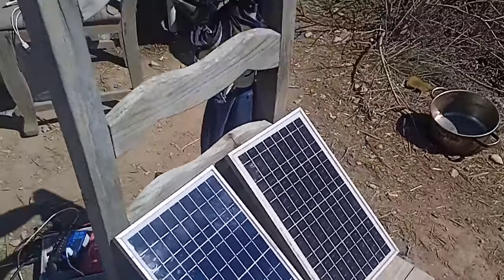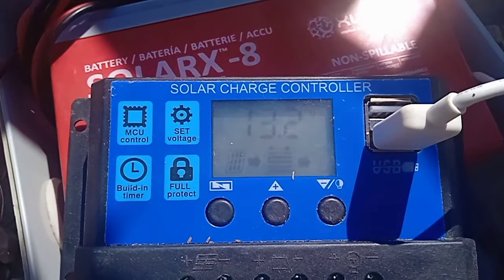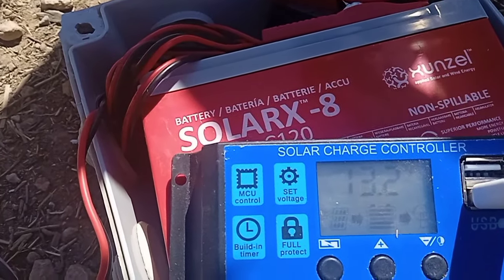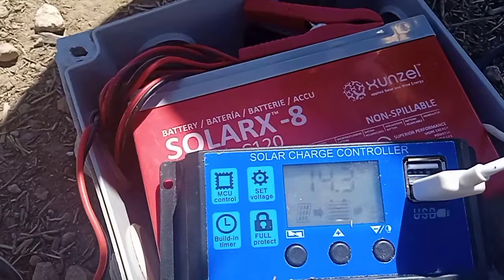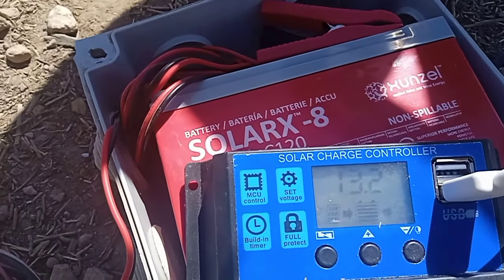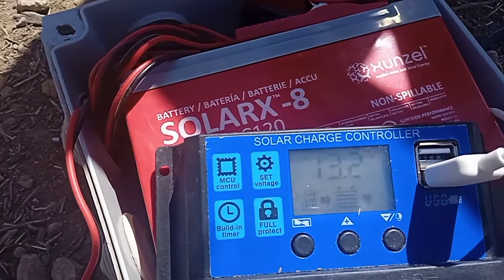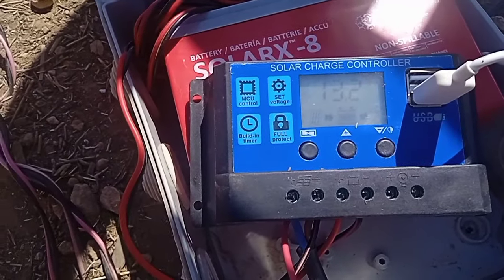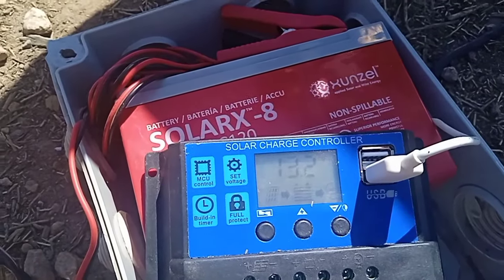Torrevieja Homeless Hobo : Solar Charge Controller Issue / Query. Help Please!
Homeless Torrevieja Hobo Delta Mike has a small Solar power system. Recently he swapped over to a possibly better Solar Charge Controller and has been struggling ever since.

Charging devices is slower.

USB power cuts off at 12.1volts when 'load cutoff' is set to 10.6 volts.

Effectively power runs out despite full day of glorious spanish weather.

Power reading fluctuate / spike every few seconds when in the sun and receiving power.

2 * 12 volt (10 watt) panels connected in parallel.

12 / 24 volt charge controller @ up to  10 amps.

All settings are default and 'battery type' is set to B1 which appears correct.

*Solar Charge Controller Questions:*

Why does USB cut off at 12.1v ?

Why is everything so slow to charge?

Is the pulsing up and down normal?

Should I change back to simpler controller with 4 lights and one USB port?

Is the problem that my panels are underpowered for this Solar Charge Controller which theoretically can handle 12 v @ 10 amps or 24 v @ 19 amps?

I'm supplying 12v at less than 2 amps total.

*Join Me Every Sunday*
Join Me for my weekly livestream podcast 'TrampCast' where you can catch-up with developments in my life.

No pressure - only if you want to and have enough to spare.

If asked mark it as *'friends or family'* to avoid fees and potential delays

Scottish Couple In Spain:
After years of dreaming about it, we sold up and moved to Spain to start a brand new life together.

(Delivery is within 55 KM of Orihuela)

Vio!ent Monk:
Living a peaceful life requires you to have the skills and abilities necessary to protect it. This is called 'being peacefully lethal'.

The Family Revolution:
Join the fight to save your family from the modern world.